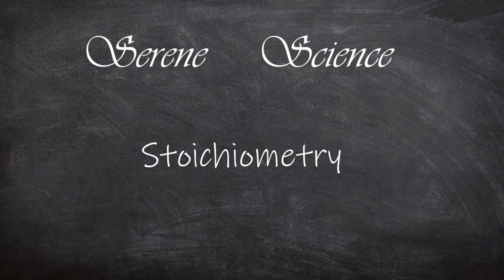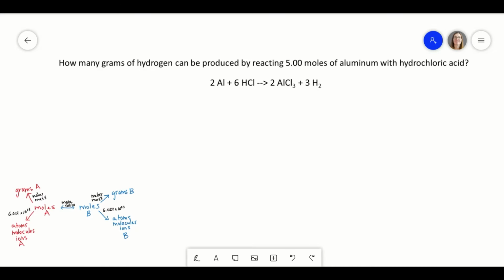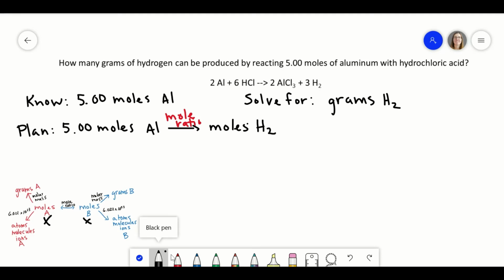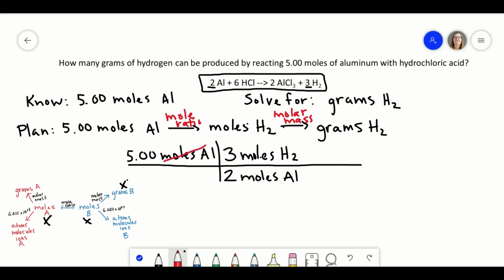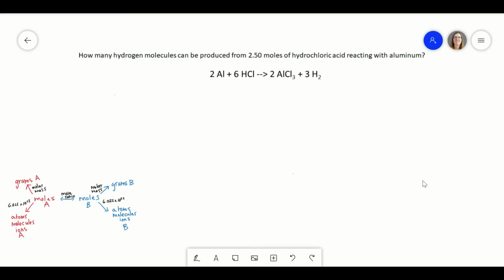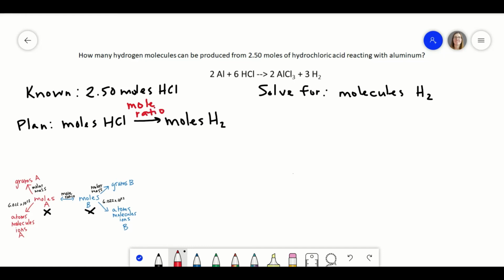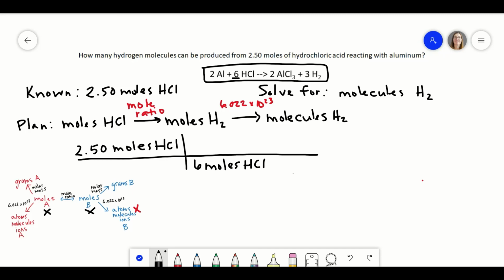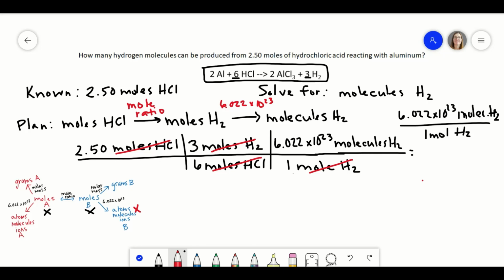Stress-free Stoichiometry Practice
This chemistry video tutorial provides a basic introduction into stoichiometry.  It contains mole to mole conversions, moles to grams conversions and moles to molecules dimensional analysis problems.  It contains Avogadro's number, mole ratio, and molar mass concepts as well.

The mole ratio can be found from the coefficients in the balanced chemical equation. The molar mass can be calculated using the periodic table and has units of grams/mole. Avogadro's number is 6.022 x 10^23 and is used to relate molecules, atoms, ions, etc. to moles.